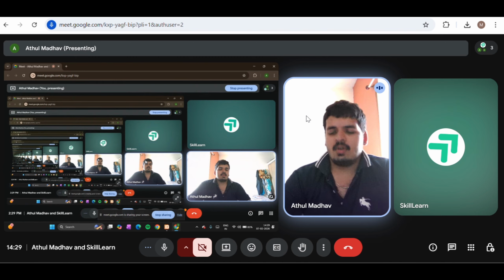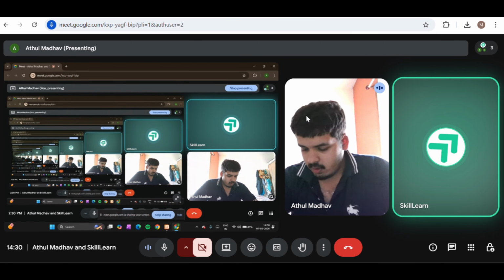Business Analytics Mock Interview | RealBA Interview Questions & Case Study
In this video, we conduct a real-world Business Analytics mock interview based on the Introduction to Business Analytics module.

This interview is designed to simulate an actual Business Analyst interview, focusing on practical, scenario-based questions rather than direct theory definitions.

Topics Covered in This Mock Interview:
✔ Business Analysis Planning & Monitoring
✔ Elicitation & Collaboration
✔ Stakeholder Analysis & Management
✔ Strategy Analysis
✔ Requirements Analysis & Design Definition
✔ Requirement Lifecycle Management
✔ Solution Evaluation

The discussion is driven through a real-life case study, testing how a Business Analyst
thinks, communicates, and approaches business problems in a professional environment.

• Business Analyst aspirants
• Business Analytics students
• CBAP / ECBA / CCBA candidates
• Freshers preparing for BA interviews
• Anyone looking to understand how real BA interviews are conducted

If you are preparing for a Business Analyst or Business Analytics interview, this video
will help you understand how interviewers assess problem-solving, stakeholder handling,
and analytical thinking.

and real-world BA insights.